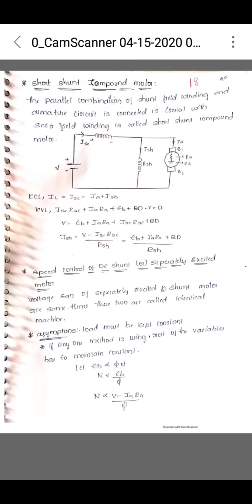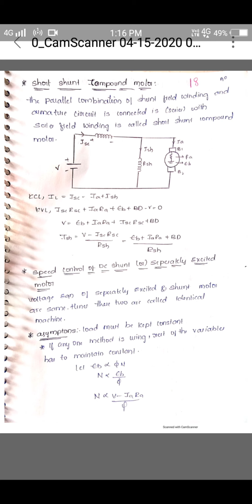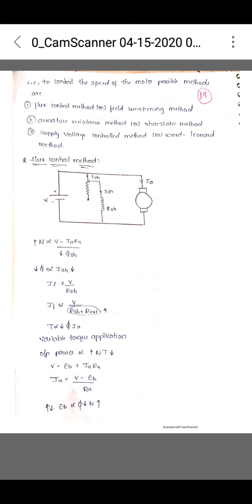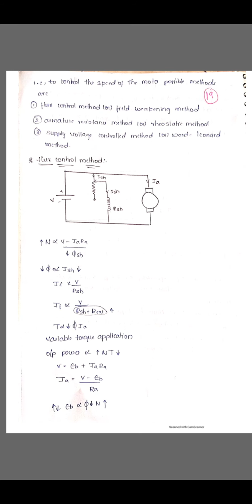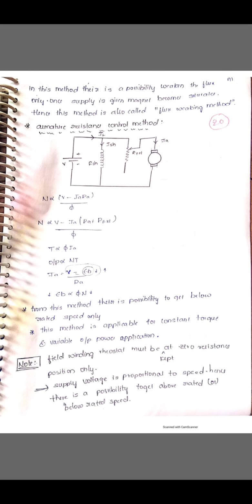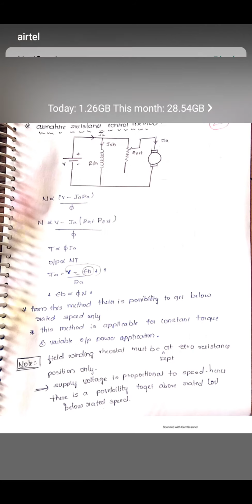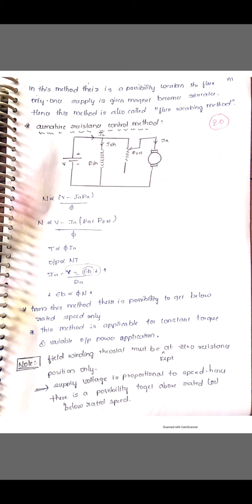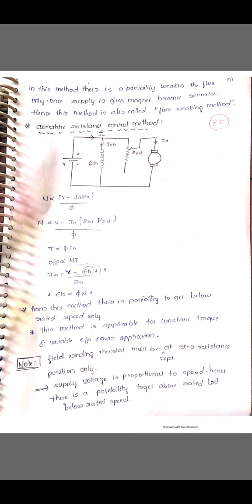Speed control of DC shunt motor